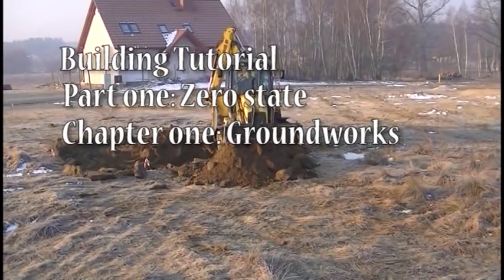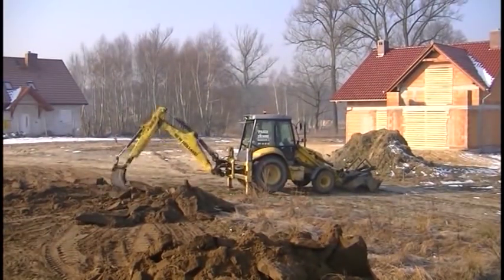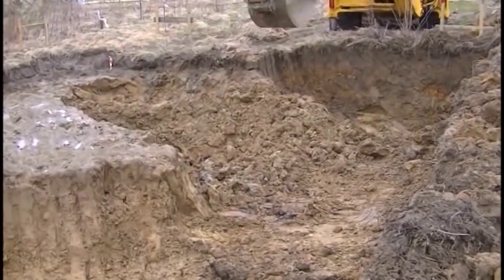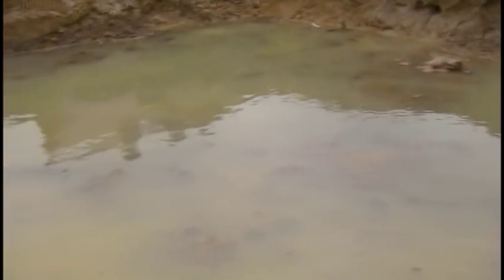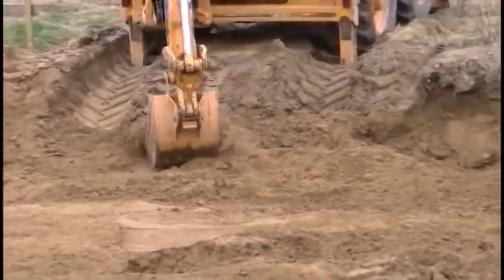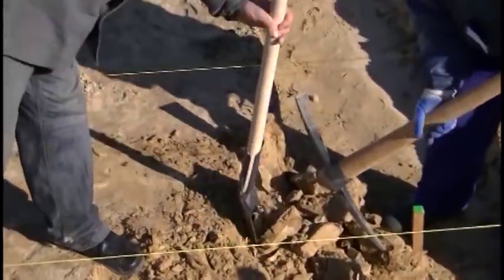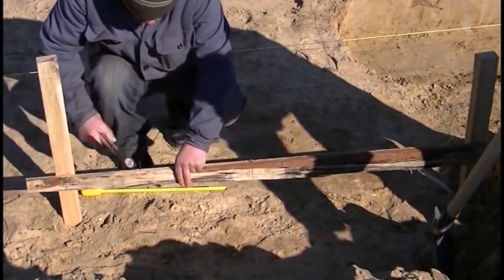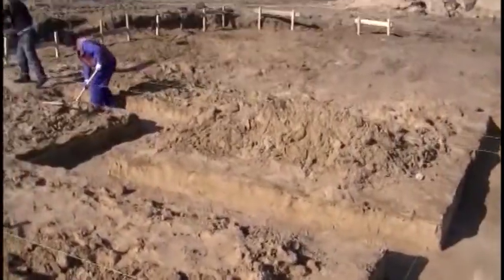BUILDING TUTORIAL. PART1. CH1 - GROUNDWORK